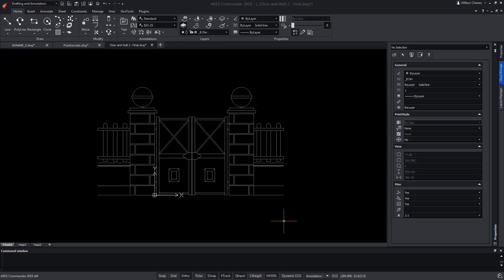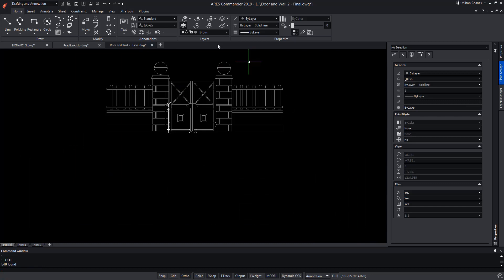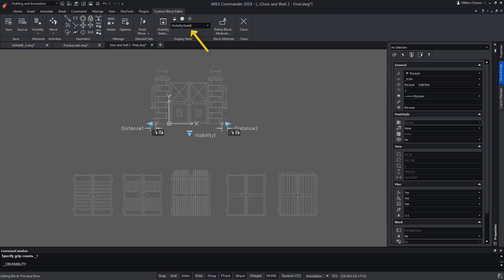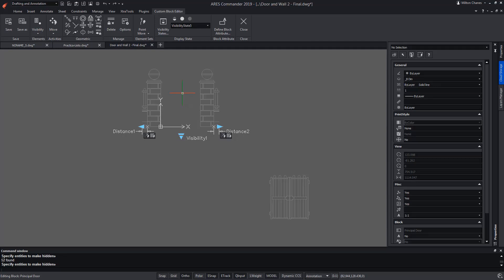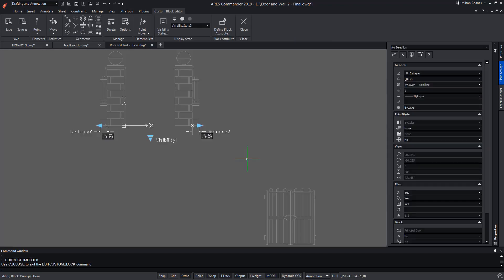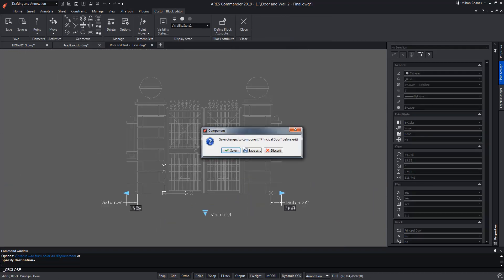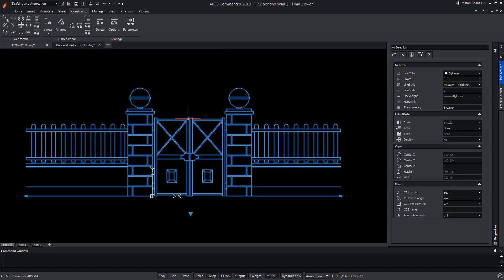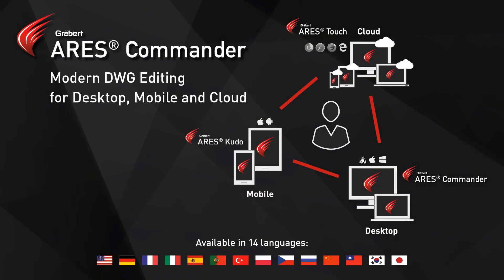DWG Block Editor | Custom Block with Switchable Visibility States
- The new Custom Block Editor helps you to create smarter blocks. In this video we show how to use Visibility States to show / hide elements and create a custom block with different options.

0:00  “Visibility” parameter
0:28  Creating an “element” of “visibility” (Cut & Paste)
1:05  Visibility states
1:28  First state of visibility
1:52  Next state of visibility
2:05  Test the block
2:44  Error Reporting
3:10  Edit block
3:23  “Move” command
3:42  Save changes
3:52  Proper name for visibility states
4:15  Recap
4:33  Next video intro
4:50  Learn more about ARES CAD Software